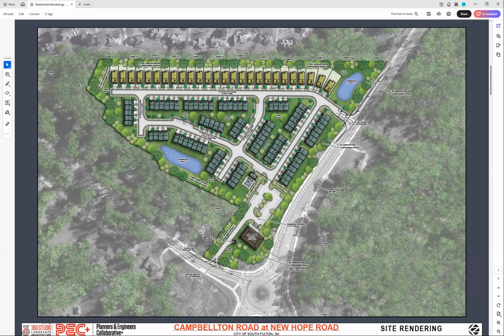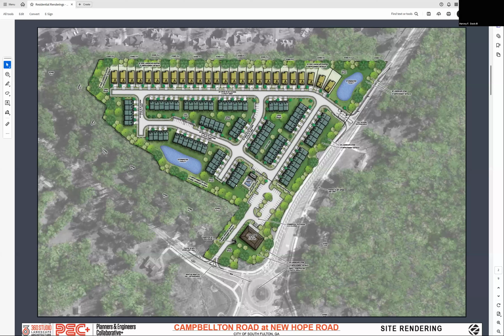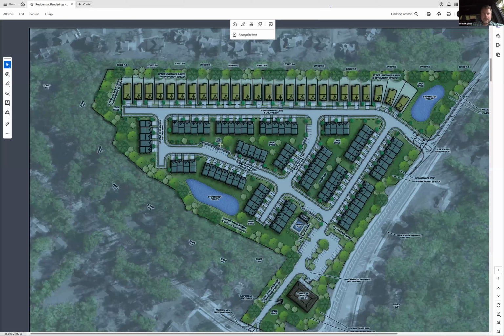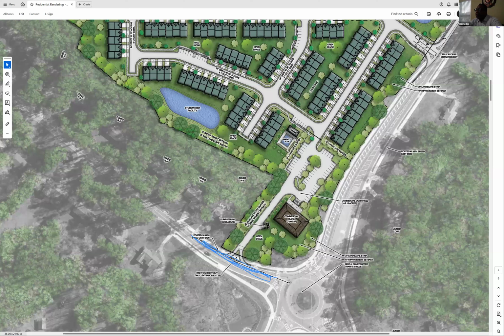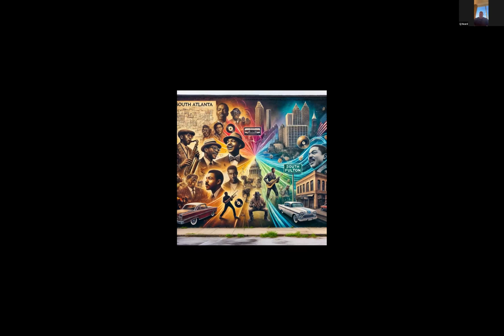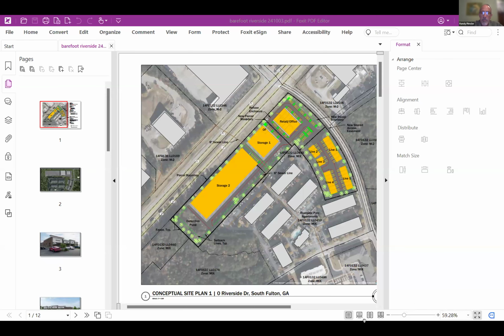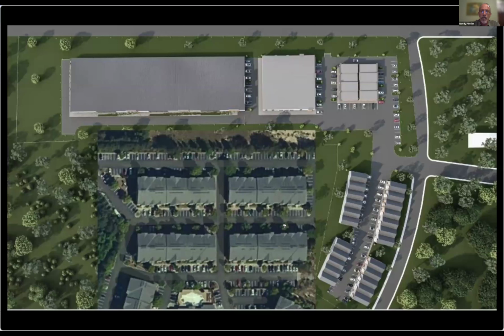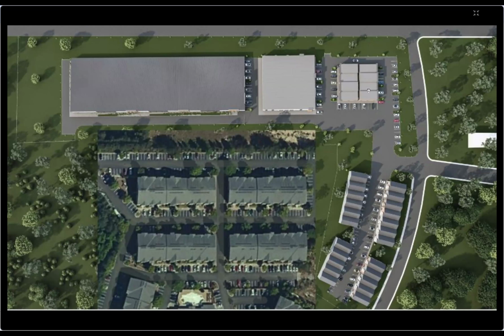Sandtown Community Association Meeting October 3, 2024